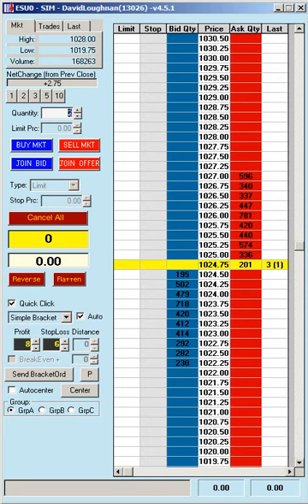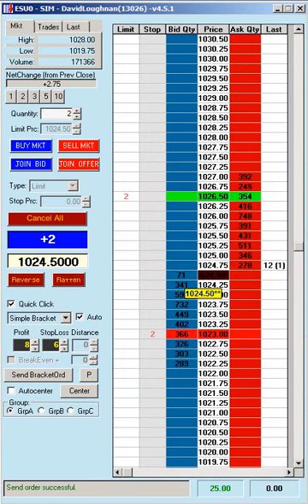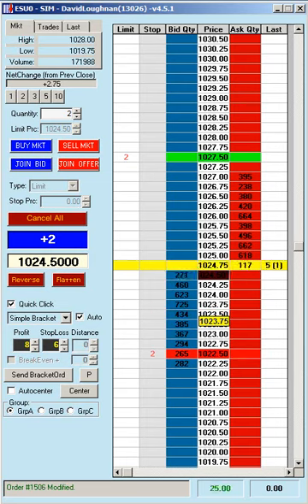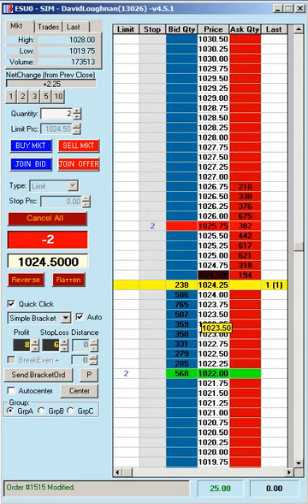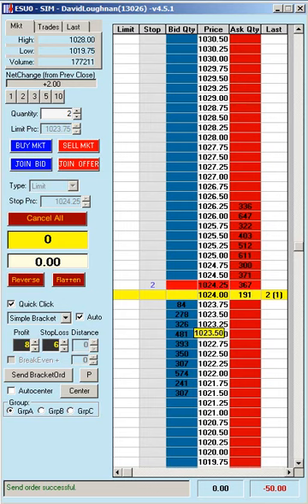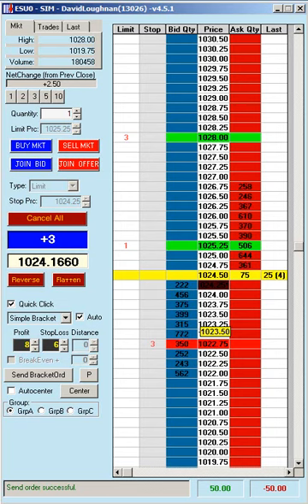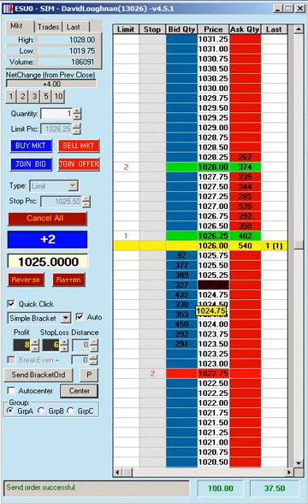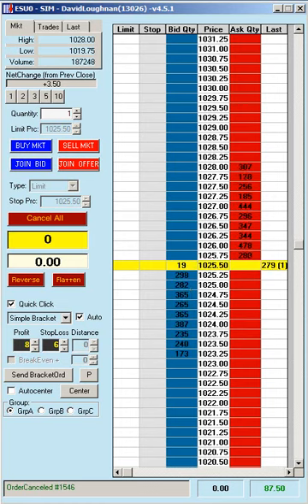Trading Dome Demo